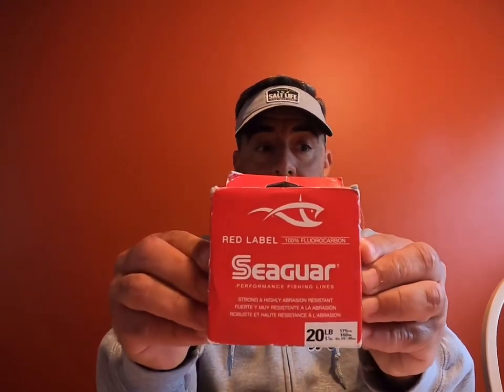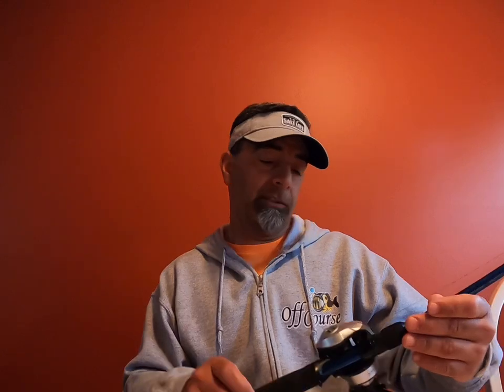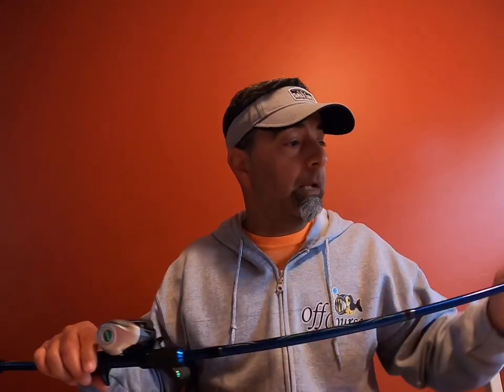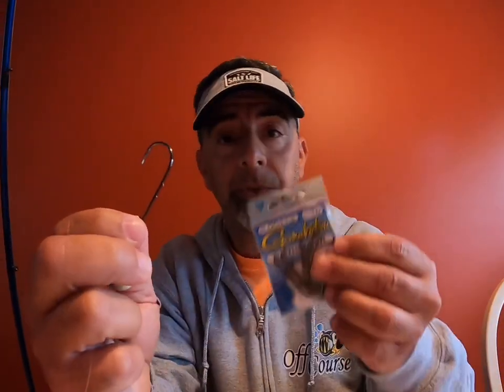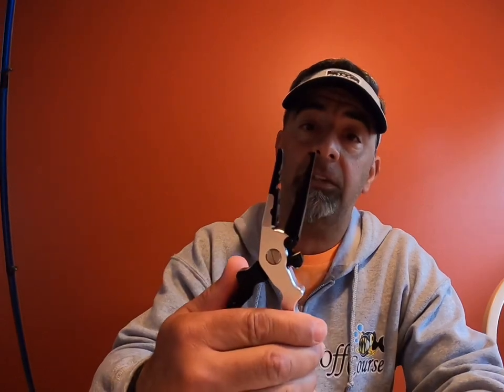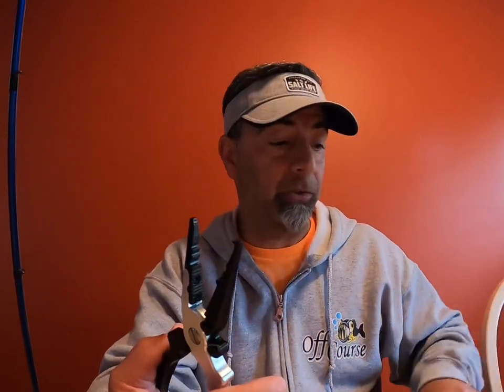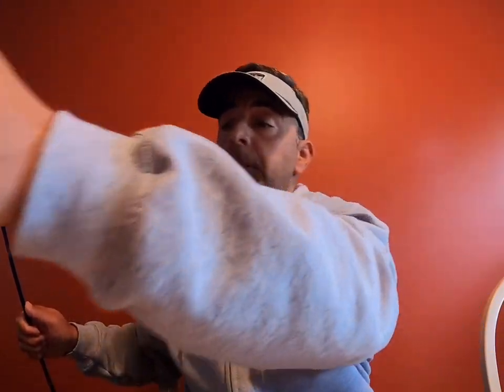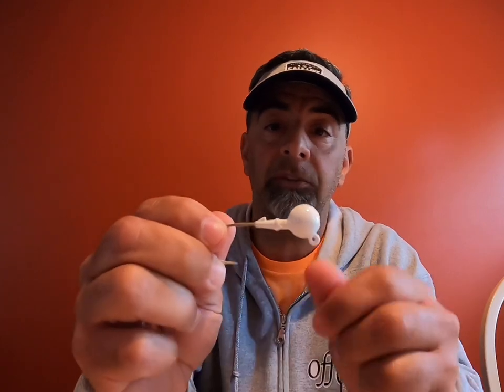THE GEAR, TACKLE AND METHODS I USE TO CATCH FLOUNDER IN THE BACK BAYS OF SOUTH JERSEY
Here’s a video of the gear, the tackle and the message that I used to catch Flounder in the back base of southern New Jersey. This video will include the use of a trolling motor, how are you fish the tides, where I believe the fish are and of course the tackle a message I use.
Below are Amazon links to the tackle I use. By clicking the links provided and purchasing those products, I make a very nominal commission which helps me keep my channel and our B Stav Fishing Family growing!!

Minn Kota Terrova 80# thrust 60" shaft

Lip-Grip Cull Tags

PowerPro Braid 15#

20# Seaguar Red Label Fluorocarbon

Quantum Energy S3 Reel (Left Hand Retrieve)

Quantum Energy S3 Reel (Right Hand Retrieve)

Tsunami 1oz Fluke Ball-Jig in Glow

Gulp Grub 4 inch in Pink Shine

Pro-Cure Shrimp Gel